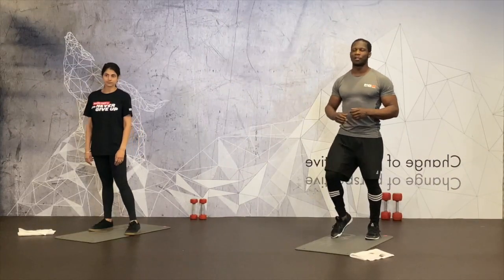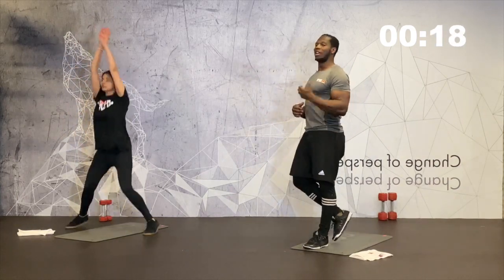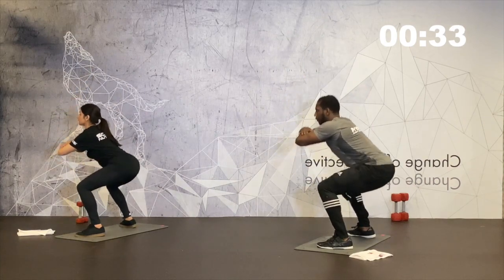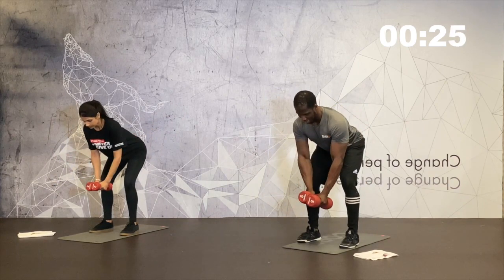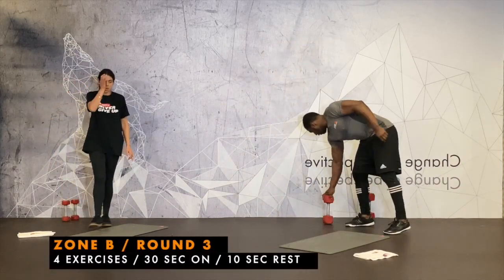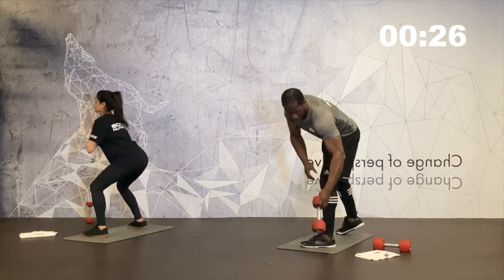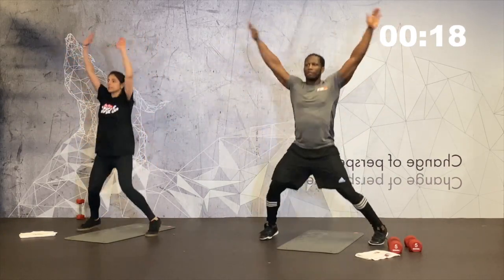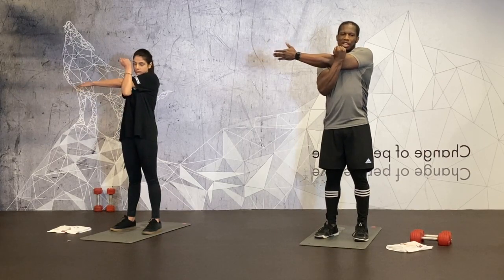PACK45 Hunter / Strength HIIT Workout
Strength-based workout which keeps the intensity level high and decreases the rest. if you love variety in your workout then you must give Hunter a try! you’ll be sure to work different parts of your body within each zone. make sure you’re ready to join the hunt!

Recommended Equipment:
Exercise Mat / Pair of Dumbbells